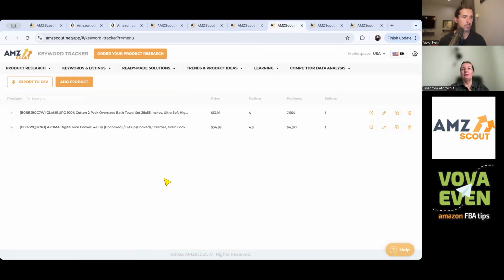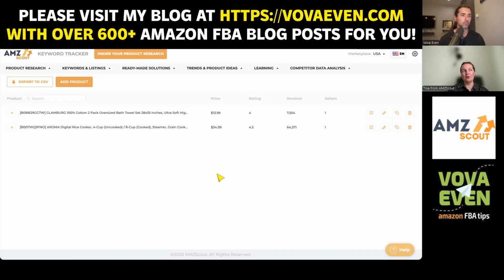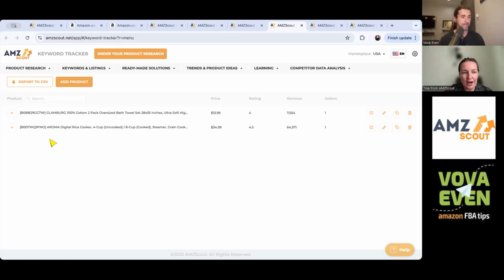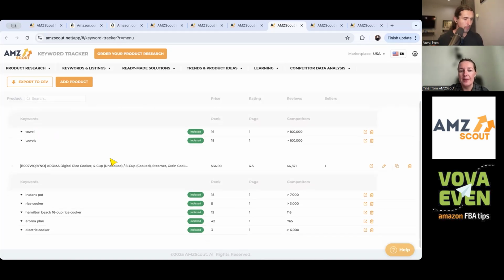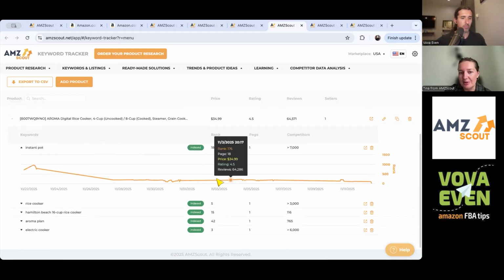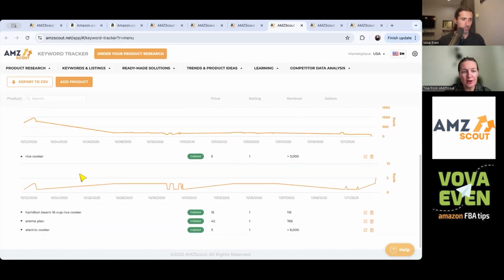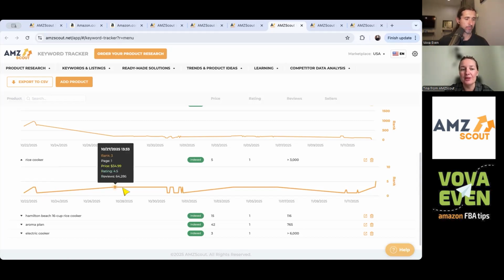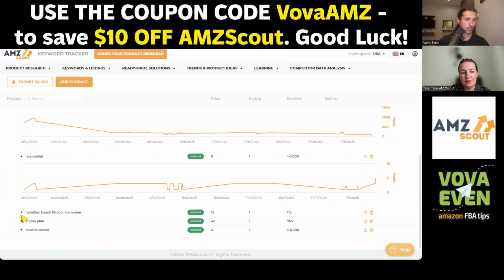AMZScout Keyword Tracker Tutorial: How to Monitor Your Amazon Rankings & Boost Keyword Performance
In this video, we demonstrate how to use the AMZScout Keyword Tracker to monitor your product’s ranking across essential Amazon keywords. After launching a listing and running PPC campaigns, it’s important to track how your position changes on a daily or even hourly basis. You’ll see how to follow keyword movement, detect ranking improvements, identify drops, and understand how your efforts impact visibility. We also show real examples of ranking trends, page shifts, and performance for keywords like “dog diffuser,” “cat diffuser,” and “rice cooker,” along with helpful tracking metrics such as price, rating, and review count.

Thanks to @AMZScout   for helping with the creation of this video!

🕒 Time stamps:

00:00 - Keyword Tracker by AMZScout
00:10 - When you start selling
00:20 - Example of product
00:40 - What you need to track
01:25 - Tracking 5 keywords
02:00 - Much suitable keyword for a product
02:50 - Best seller first position product by keyword
03:10 - Columns with sellers, price and reviews